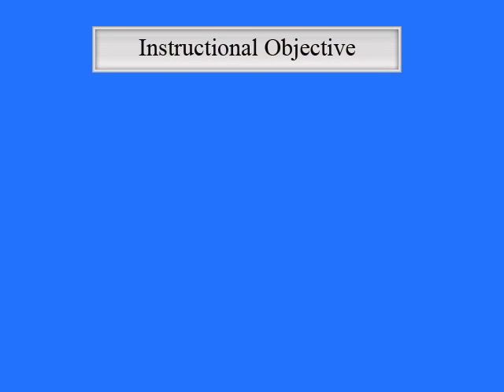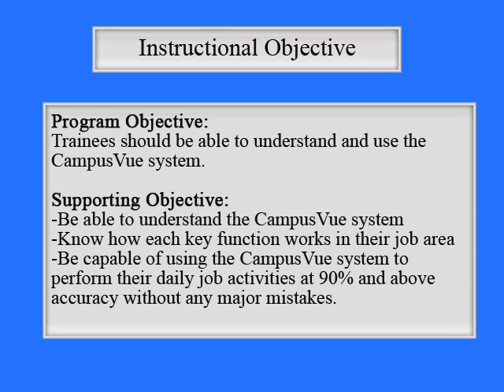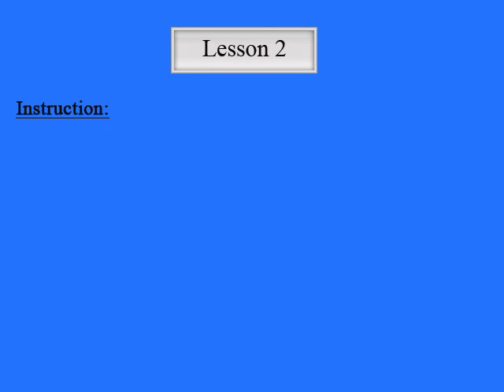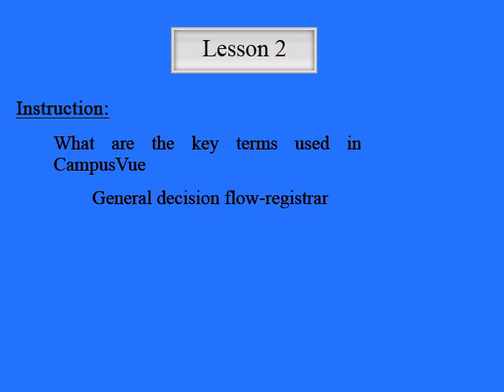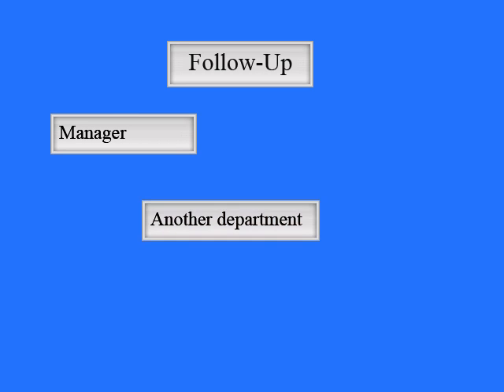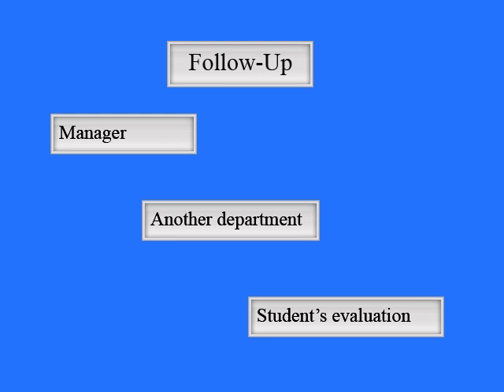IT 899 Master Project-The use of CampusVue.mp4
This video is a part of my graduate project. It is created to support the training design that I made for the X University.